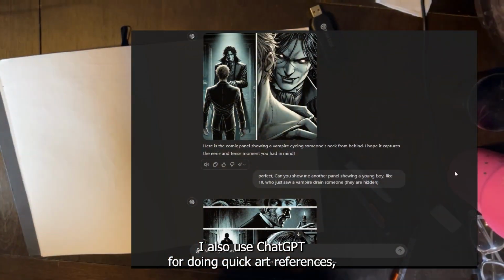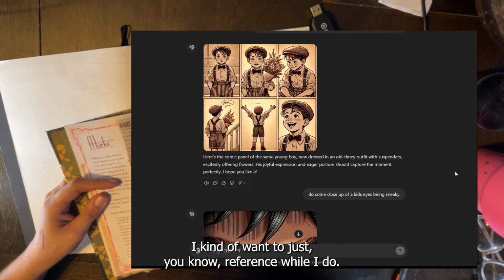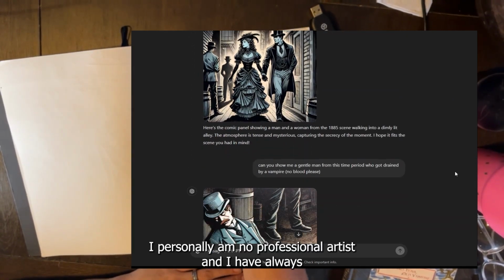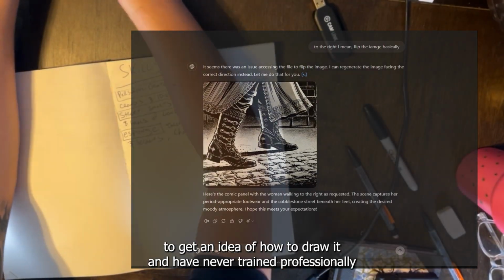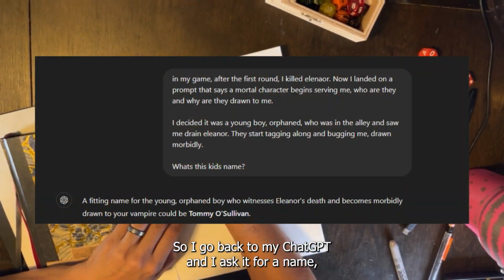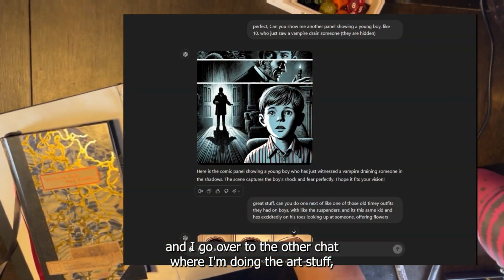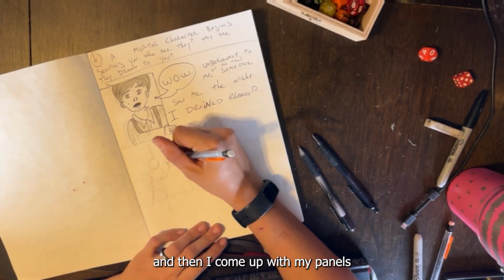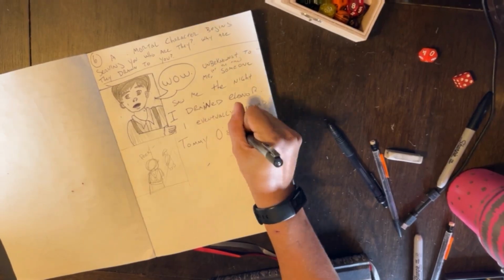Let's Draw Thousand Year Old Vampire (solo RPG, illustrative journal style) Episode 01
In this video, I play Thousand Year Old Vampire, a solo roleplaying game by Tim Hutchings, where I explore the life of my character Amelia Wentworth, a British suffragette turned vampire.

Using journal entries and comic panels, I document her journey through time, focusing on themes of memory, loss, and survival.

I also use ChatGPT to help brainstorm ideas, generate character options, and provide art references for the comic panels I create.

Join me as I unravel Amelia's story, from her first kill to developing her feeding system, and watch as creativity unfolds in this unique storytelling format.

00:00 (Intro)
00:14 (About 1000 Year Old Vampire)
00:36 (How I'm Going to Play)
00:51 (How I'm Using AI/ChatGPT)
01:35 (Character Creation)
02:37 (Using ChatGPT for Art References)
03:35 (First Entry)
05:31 (Second Entry)
06:47 (Third Entry)
07:59 (Wrap Up)
08:46 (Final Panels)